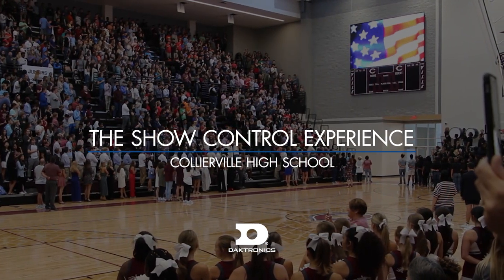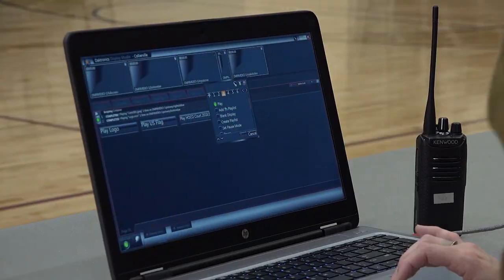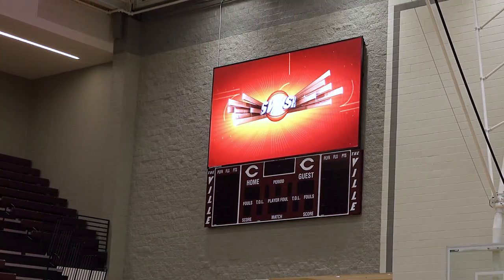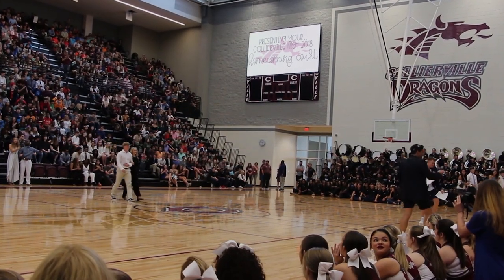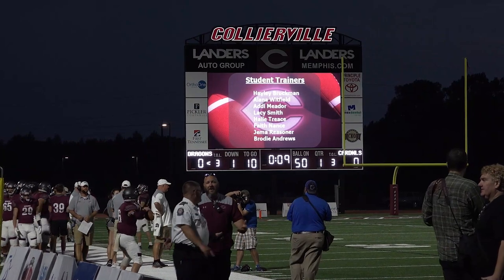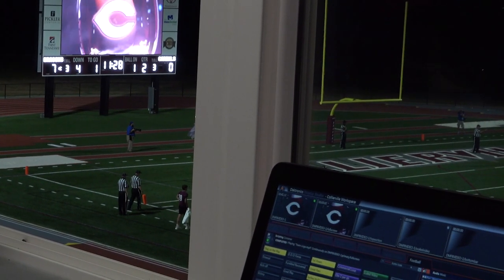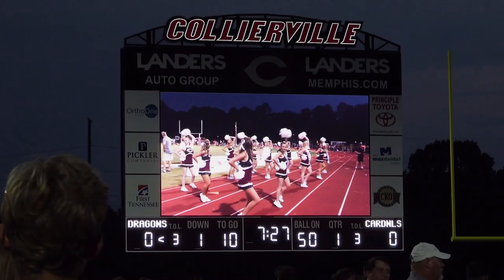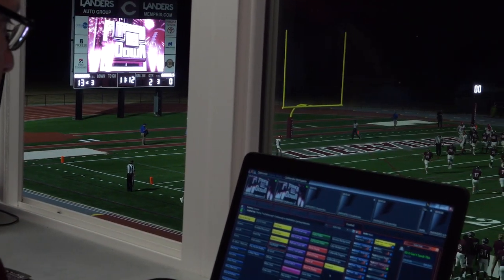The Show Control Experience: Collierville High School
Daktronics Show Control makes controlling the display as simple as the push of a button. The online software is easy to learn and easy to teach students to get them involved in production. Collierville High School faculty discuss how they were able to learn the program and customize the content to engage the crowd.

Learn more about how your display can simplify display use with Show Control